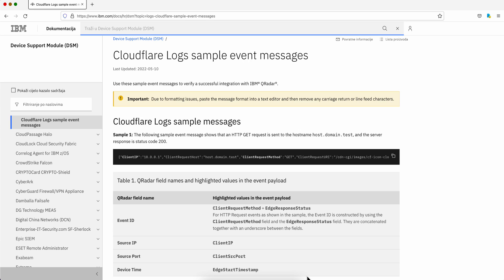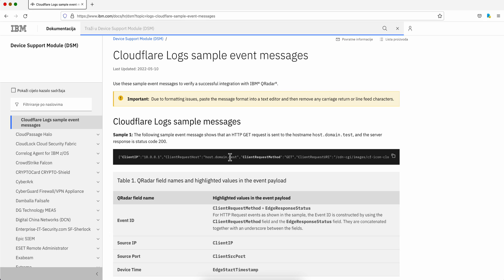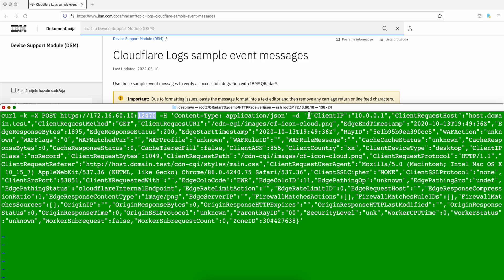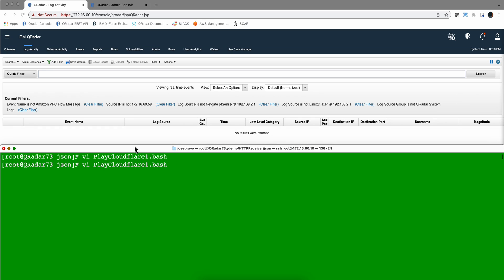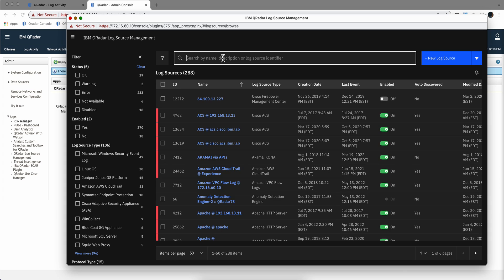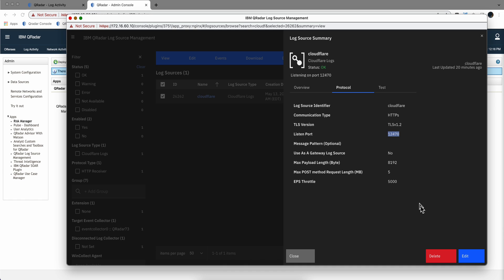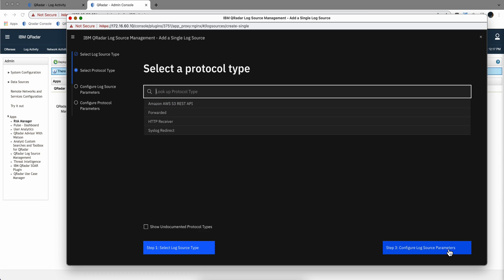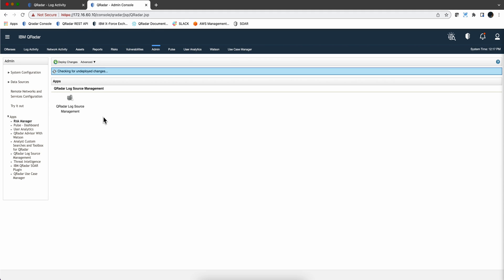Cloudflarelogs via HTTP Receiver